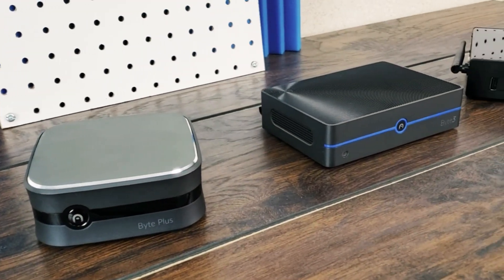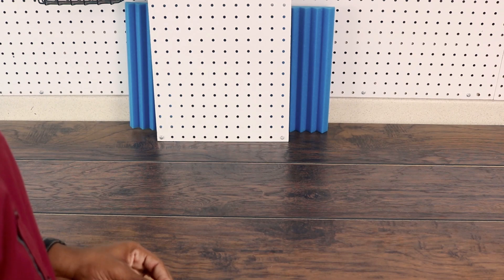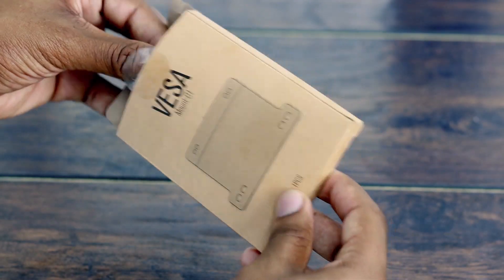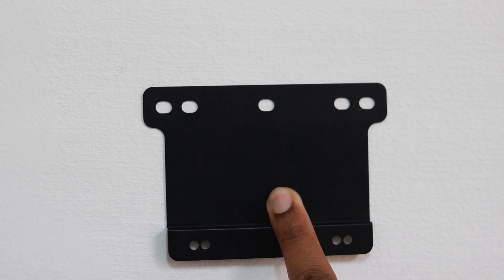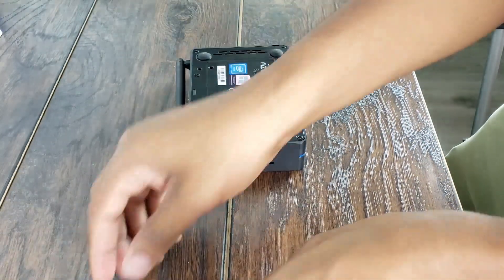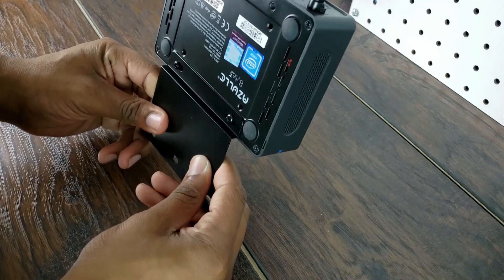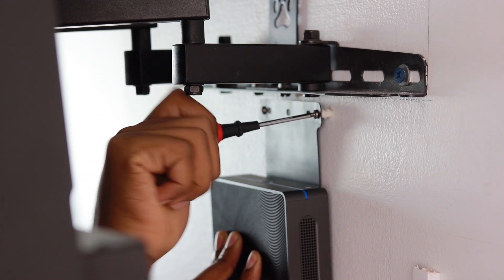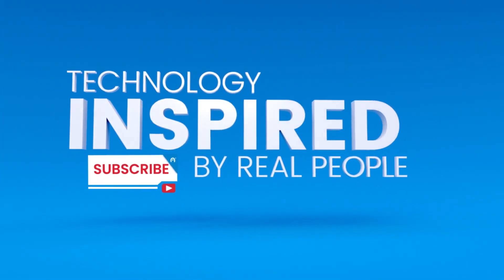Mount Your Mini PC Using a VESA Mount | Azulle's Mini PCs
This tutorial applies to all our desktop mini PCs.

What You'll Need:
*Basic mounting tools ( Screwdriver, Drill, Measuring tape, Pencil, screws )
*Vesa Mount
*Azulle Mini PC

Directions:
1.Mark the desired position on the wall
2.Drill the holes into the wall
3.Position your VESA mount on your device and secure it with screws
4. Attach it to the wall by screwing the rest of the screws.